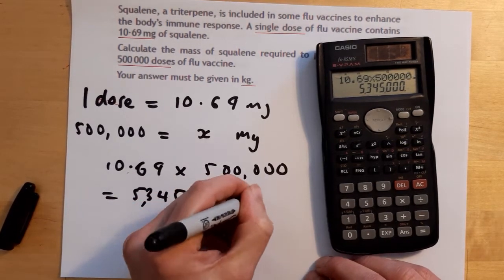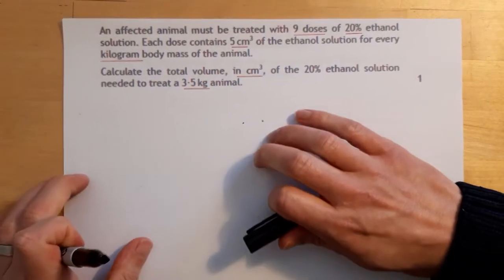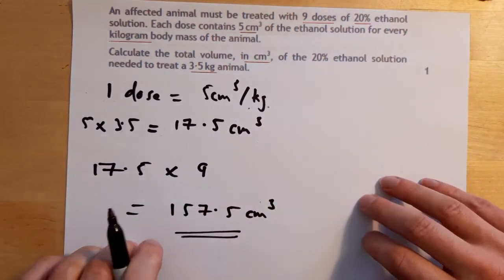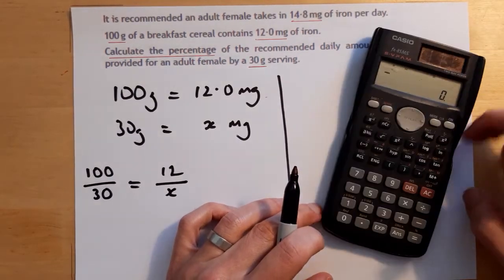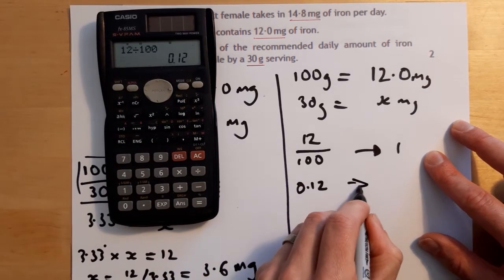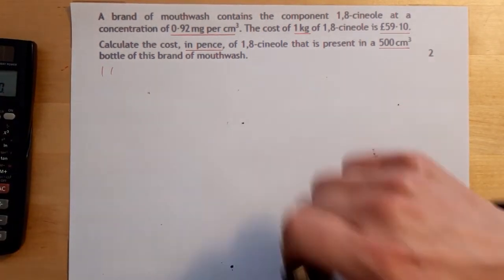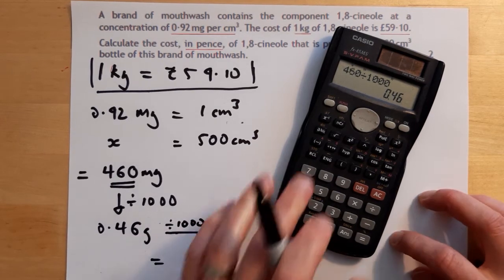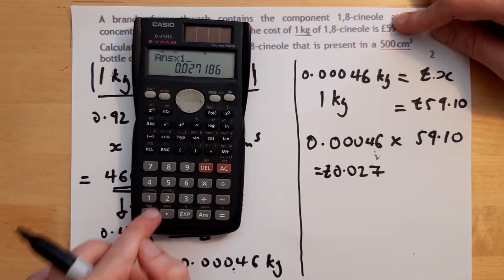Higher Chemistry - Numeracy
please note that for the 3rd example I forgot to add the final part

See this video for more examples and different methods for tackling these questions